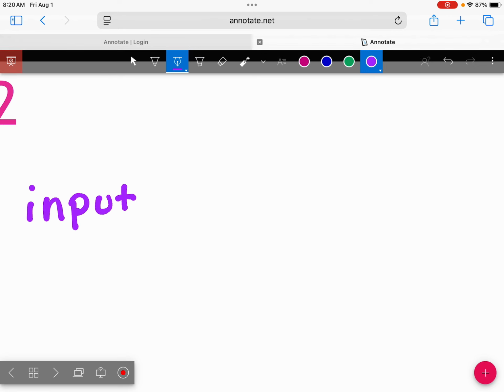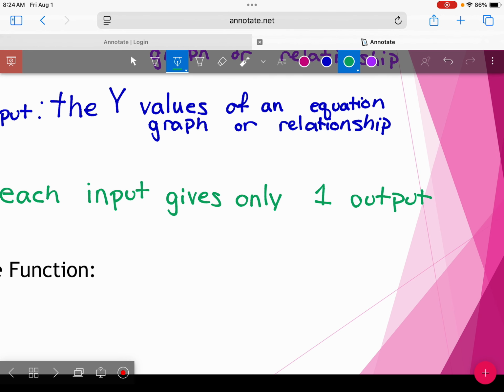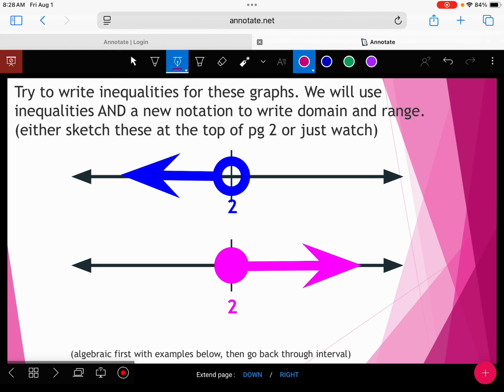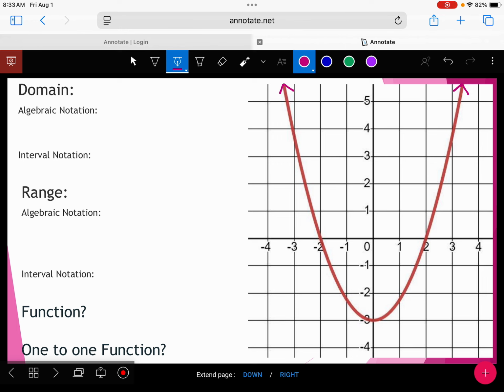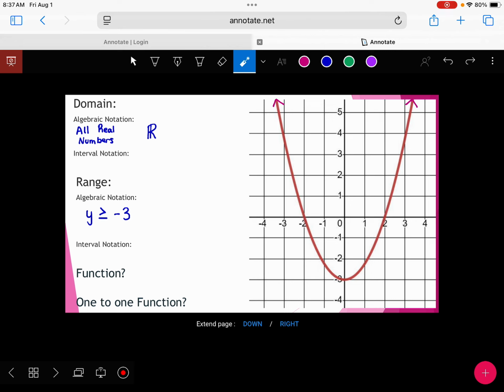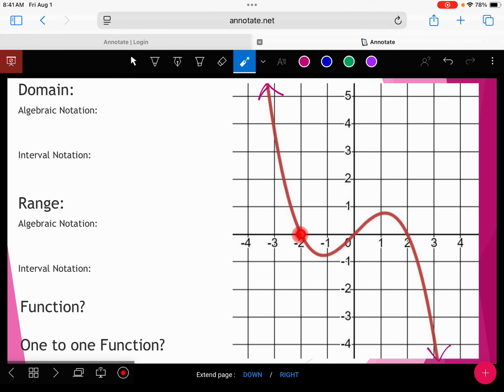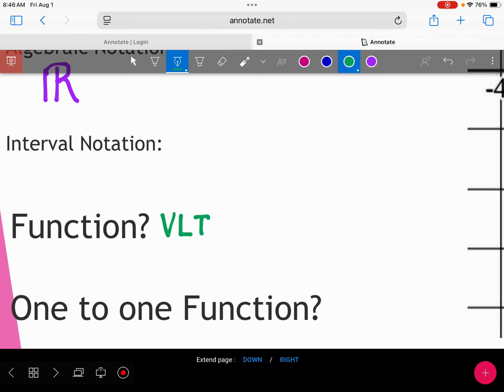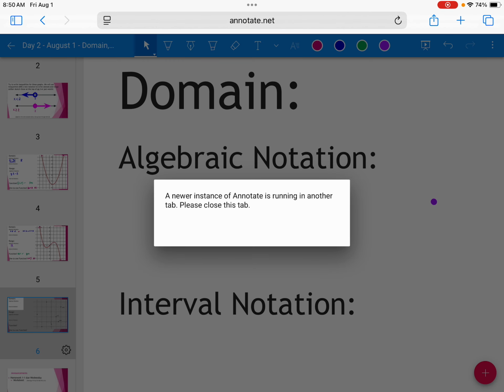Algebra 8.1.25 domain, range, function, and one to one